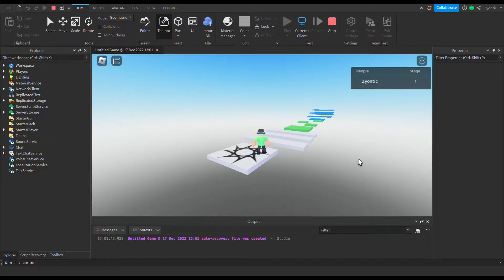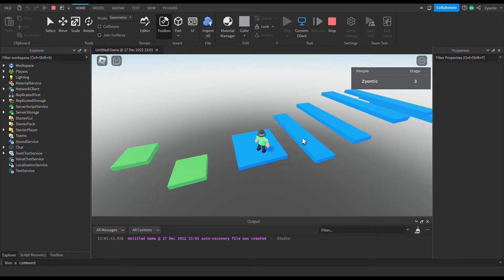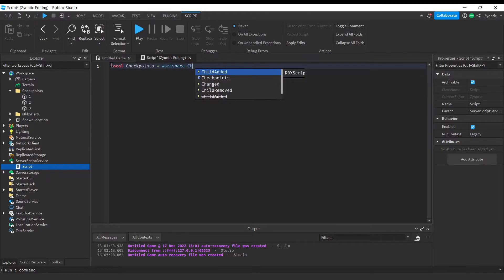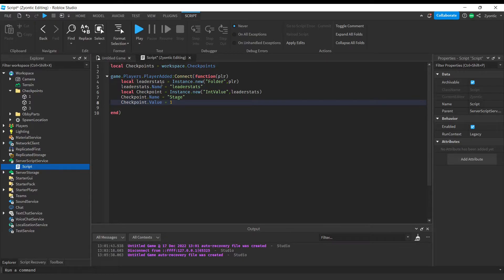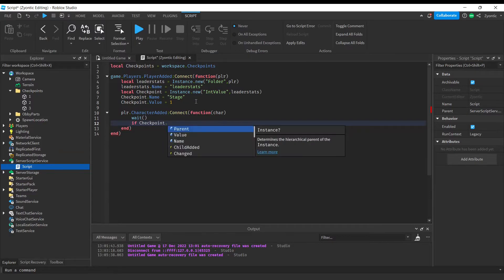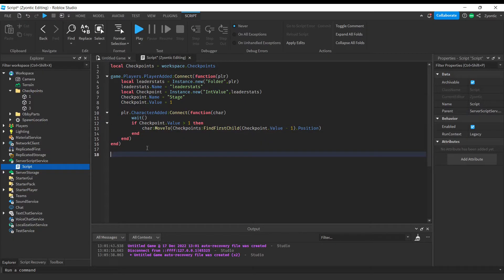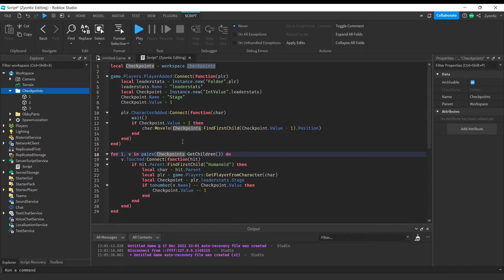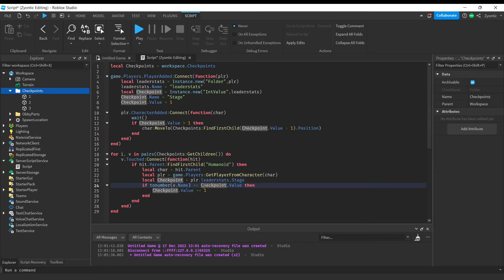How To Make an Obby CHECKPOINT System in Roblox Studio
In this video I will walk you through how to make a checkpoint system in Roblox Studio. This system will give you a leader stat with your stage value on it. When your character dies you will respawn at your checkpoint.